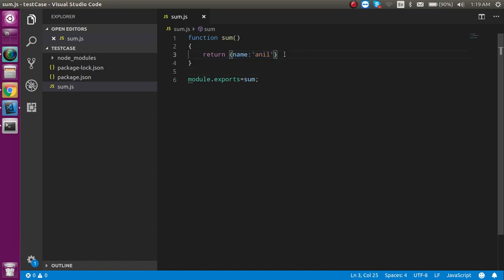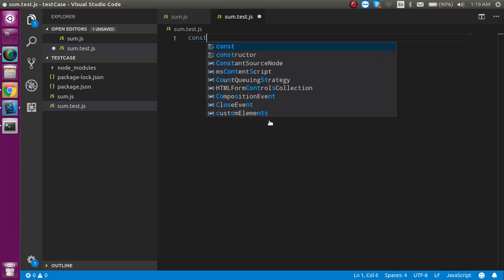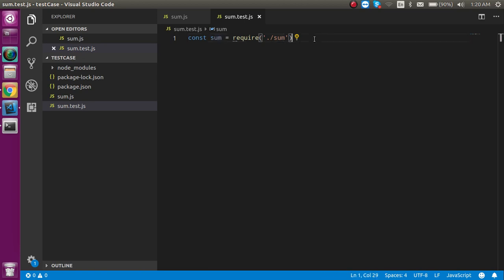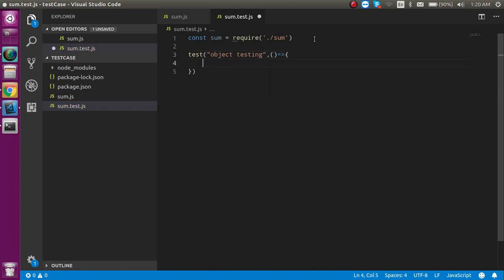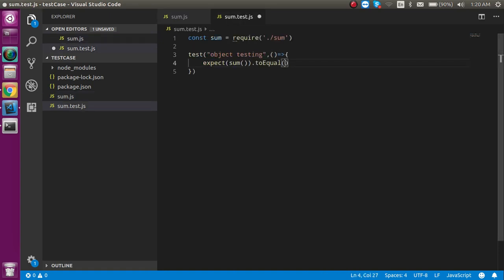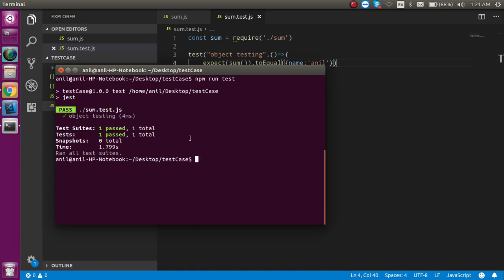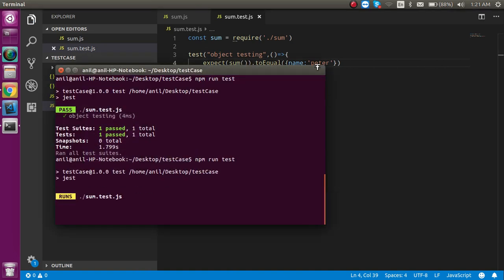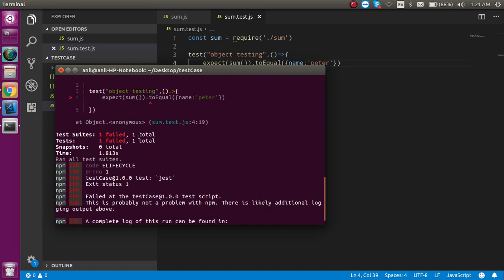Jest tutorial #3 how to test object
In this jest  tutorial in, we learn how to test object unit test case with js and jest  with a simple tutorial in jest tutorial